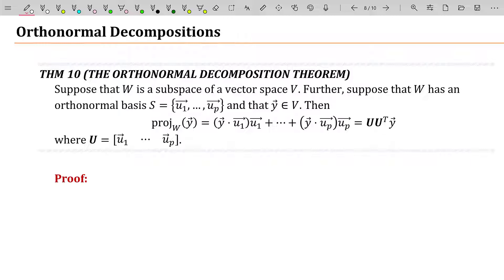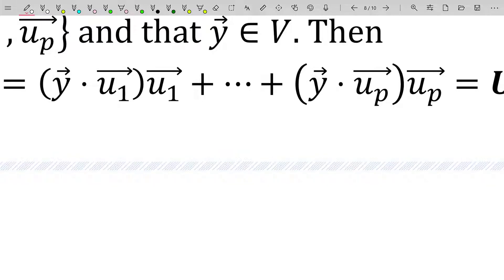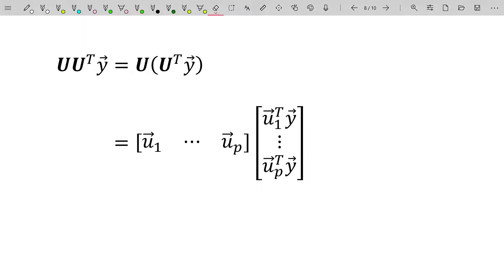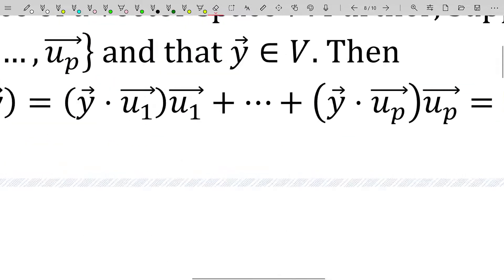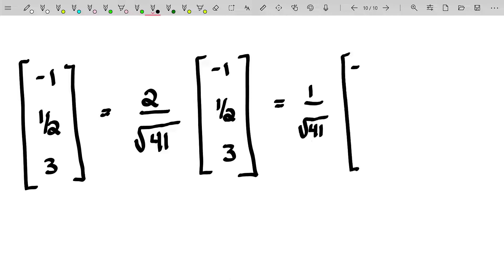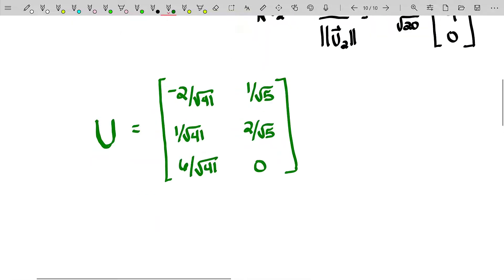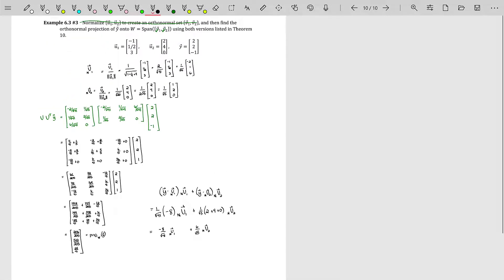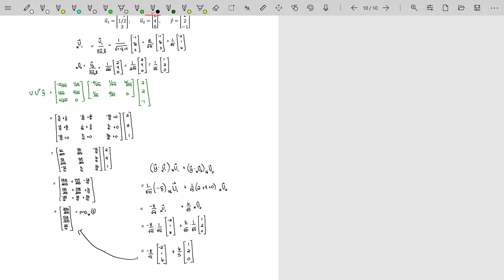Orthogonality and Least Squares - Orthogonal Projections - Orthonormal Decompositions